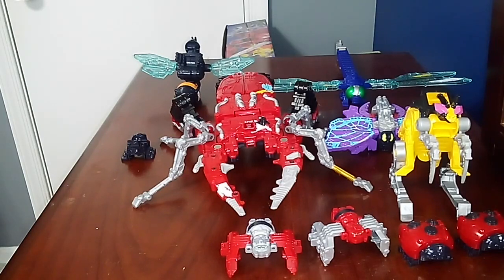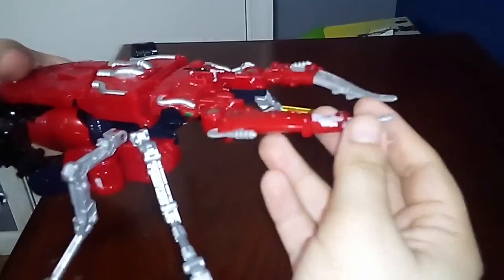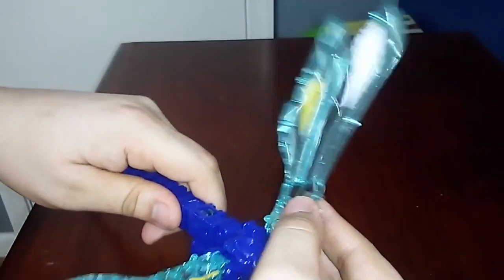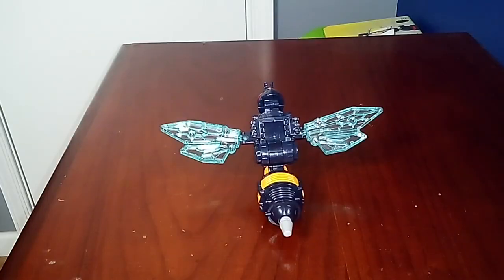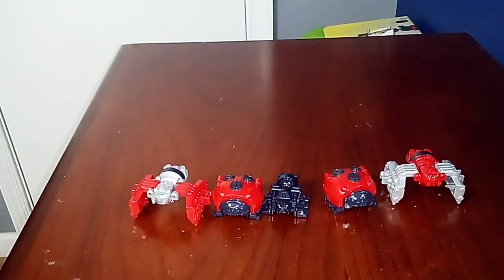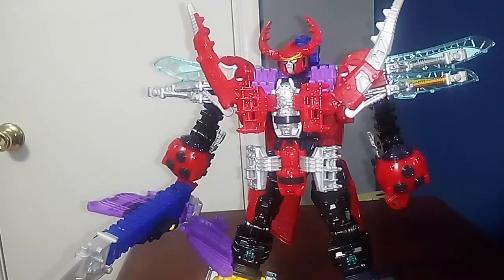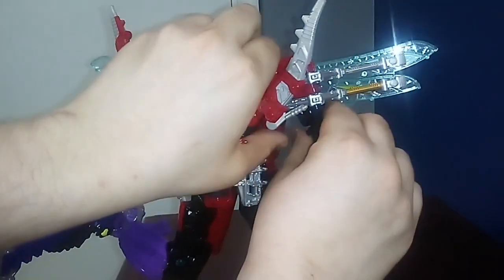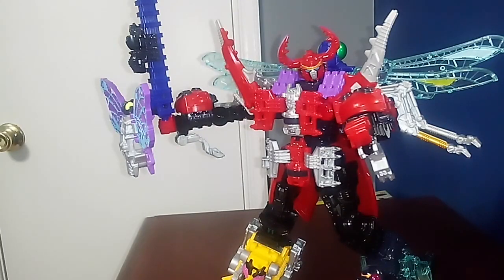DX King Ohger Review (Ohsama Sentai KingOhger)